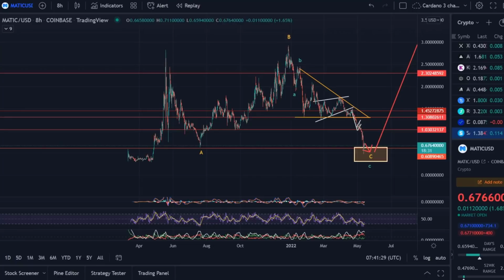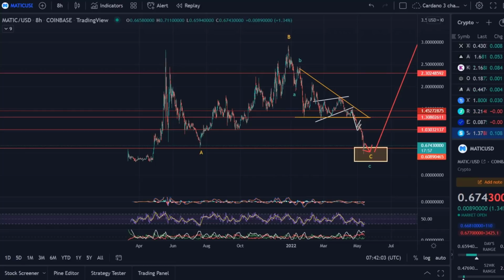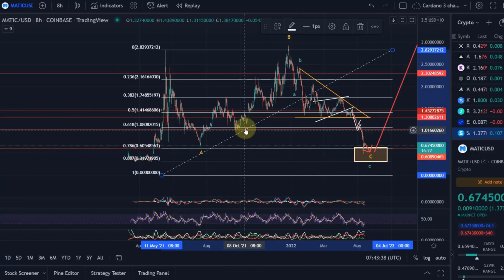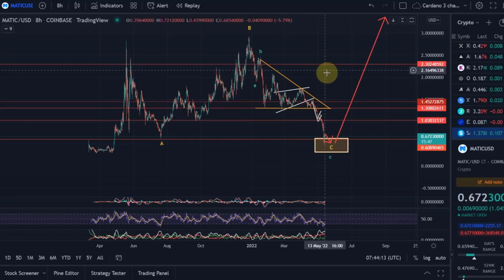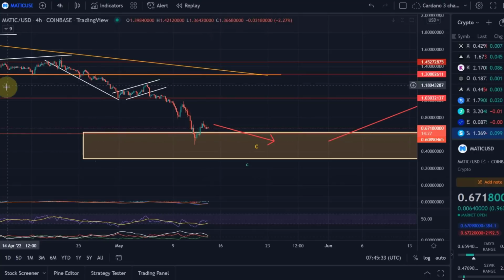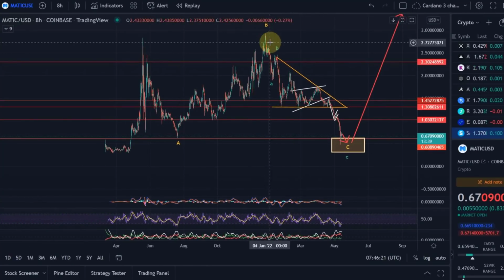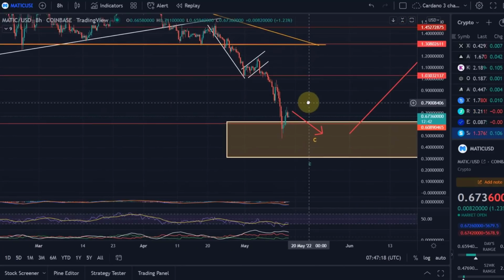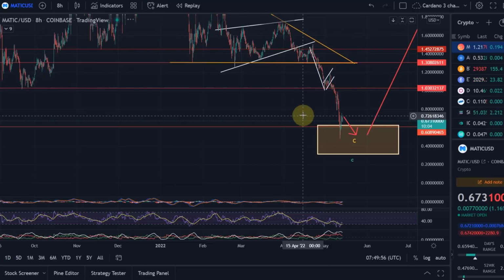Polygon MATIC Price News Today - Elliott Wave Technical Analysis Update, This is Happening Now!